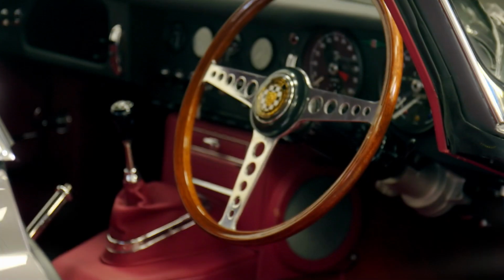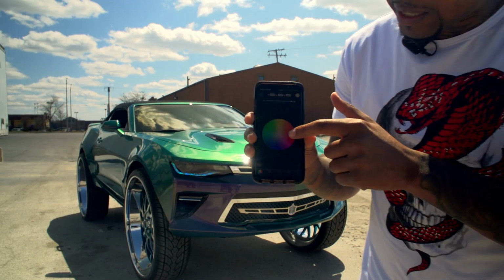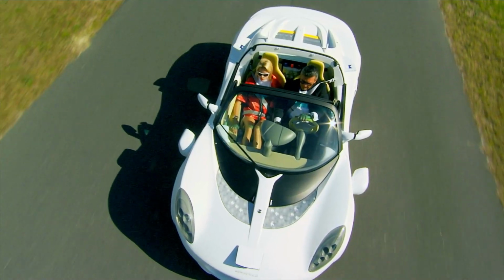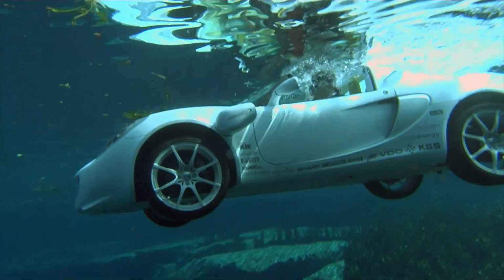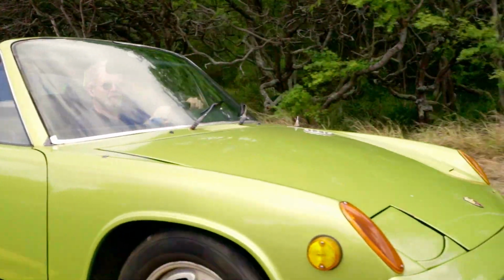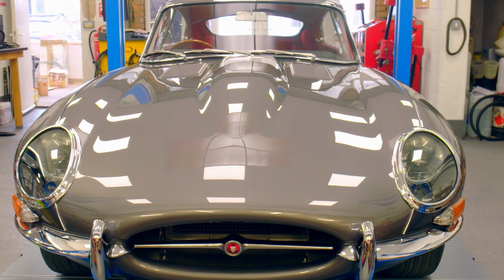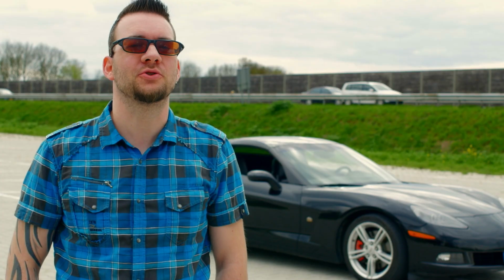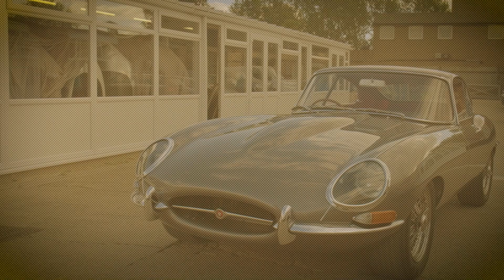Electric Porsche 914 Custom - Ultimate Rides - S01 EP08 - Car Show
Witness the astonishing world of custom sports cars in this episode of Ultimate Rides. From a remote-controlled Corvette that fulfils childhood dreams to a groundbreaking car that seamlessly transitions between land and underwater travel. Dive into the realm of electric power with a modified Porsche 914 and admire the evolution of the classic E-Type Jaguar. These incredible rides redefine expectations and deliver exhilarating adventures on wheels. Don't miss this thrilling showcase of extraordinary vehicles!

Ultimate Rides showcases remarkable vehicles tied together by a theme, delving into the passion of owners, designers, and customizers. Unveil lost classics, witness inventive engineering, and thrill to record-breaking attempts. From muscle cars in Detroit to unique builds in Australia, this show celebrates exceptional rides worldwide. Buckle up and ignite your automotive passion!